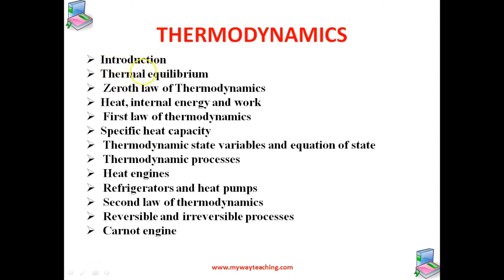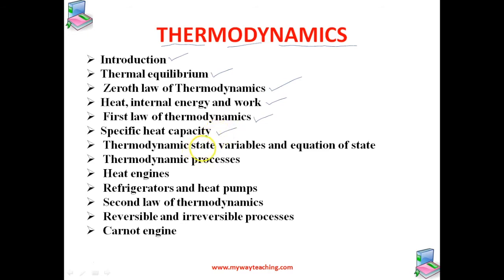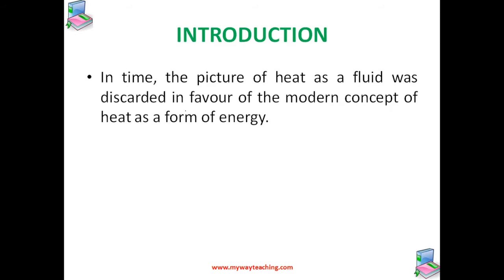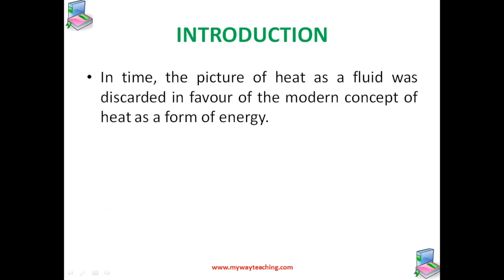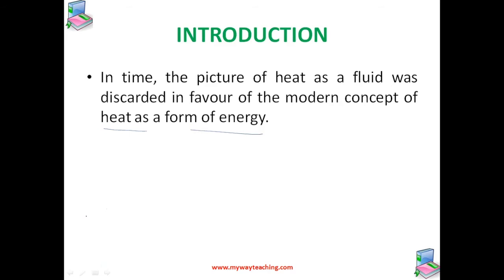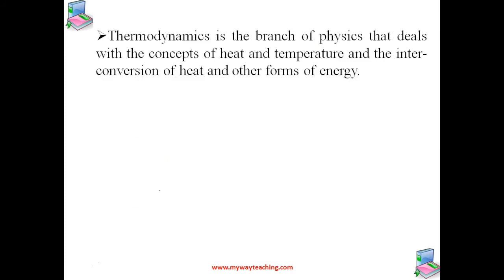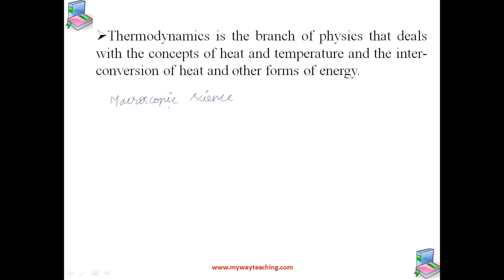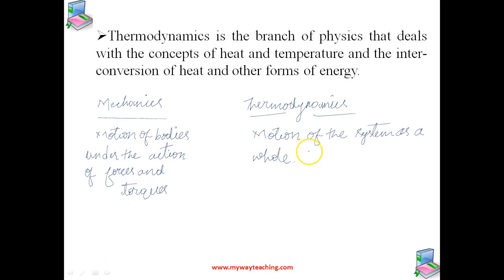Physics Class 11 Chapter 12 PART 1|THERMODYNAMICS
THERMODYNAMICS
In this chapter we will learn about
• Thermal equilibrium
• Zeroth law of Thermodynamics
• Heat, internal energy and work
• Thermodynamic state variables and equation of state
• Thermodynamic processes
• Heat engines
• Refrigerators and heat pumps
• Second law of thermodynamics
• Reversible and irreversible processes
• Carnot engine